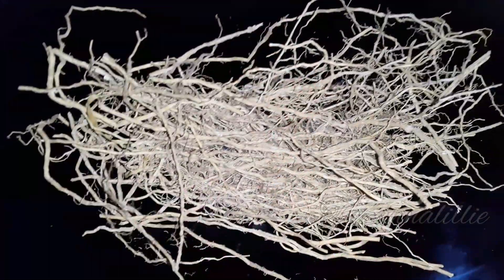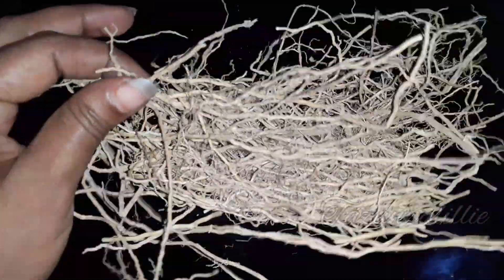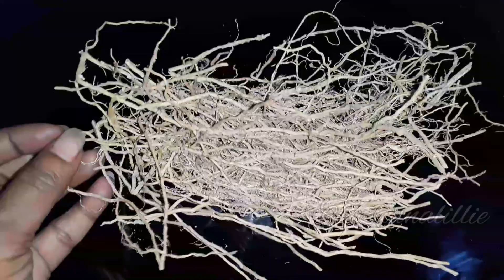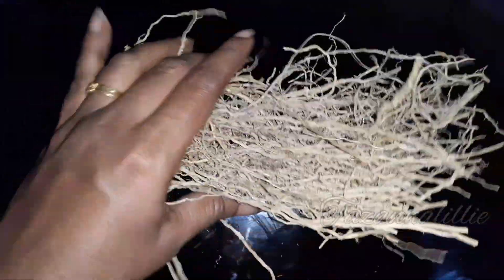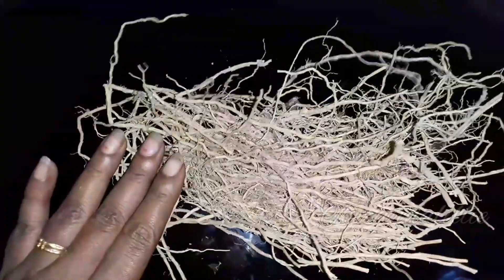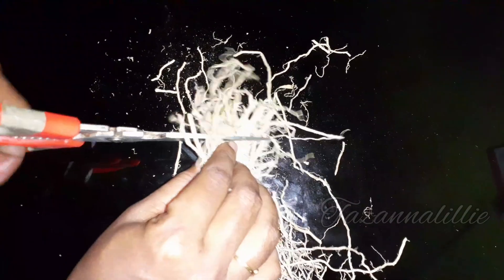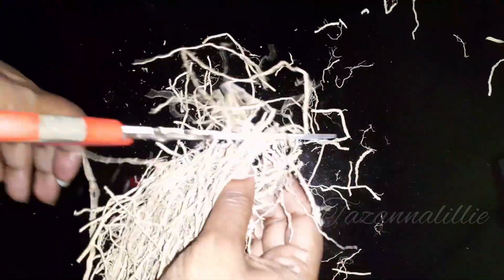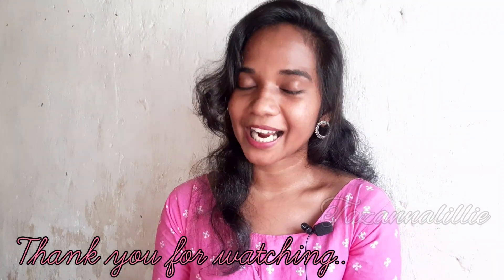🎈വെറും 30 രൂപക്ക് കറുത്തപാടുകൾ മാറ്റിനിറം വെപ്പിക്കാം|✅100% HOME Made Toner For All Skin Issues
💛💛Hai My Dears. 💛💛

💜💜INSTA______FB_____💜💜

💜💜TAZANNNALILLIE💜💜💜

COPYRIGHT:-🚫All the content publishing On this channel is protected Under the Copyright law & should not be used,partially or fully without creater's Permission.🚫